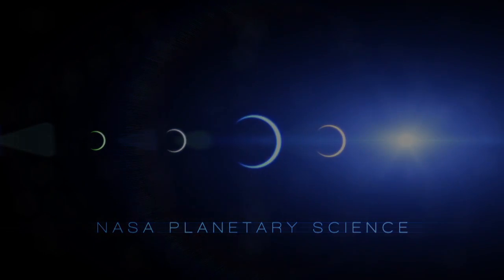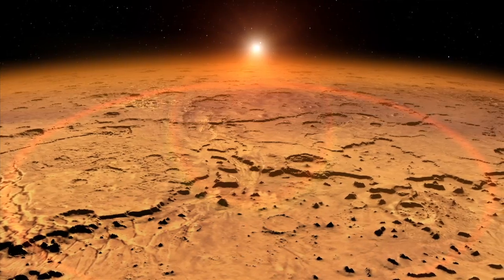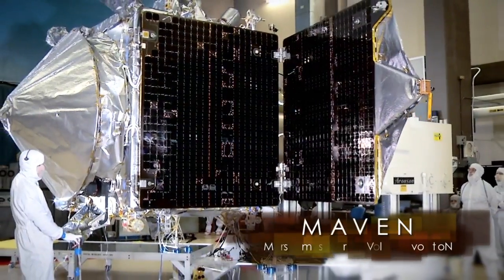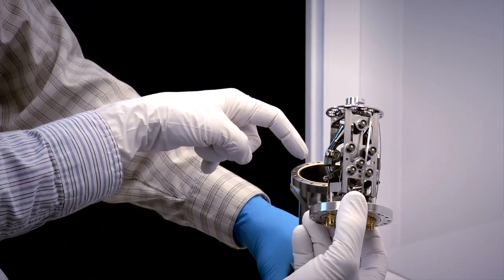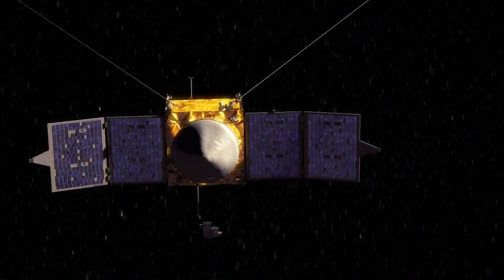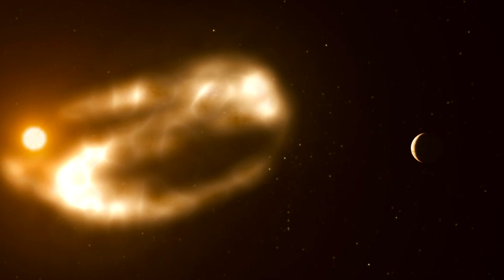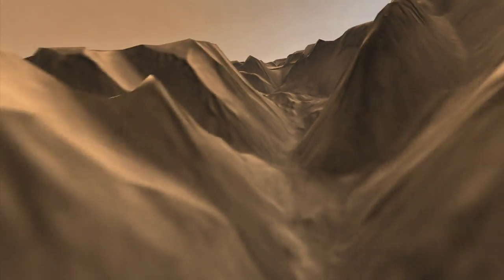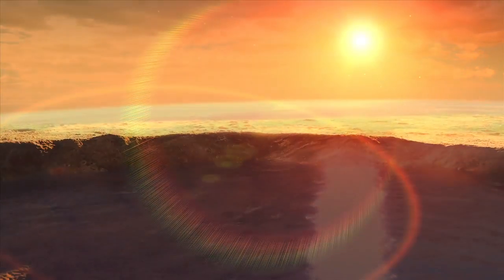Searching for Mars' Missing Atmosphere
MAVEN will use its Neutral Gas and Ion Mass Spectrometer to study the interaction of neutral gases and ions in the Martian atmosphere with the solar wind, helping scientists to understand how Mars has lost its atmosphere over time.